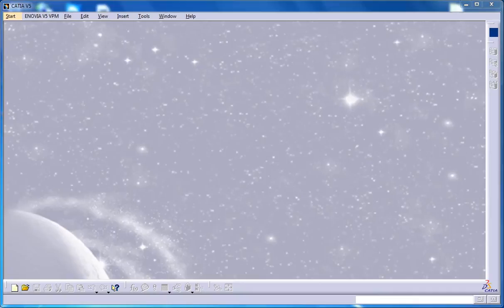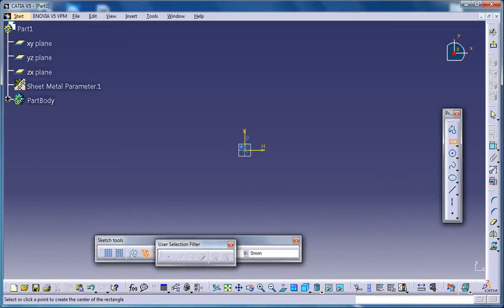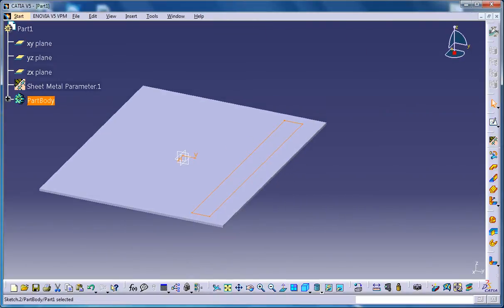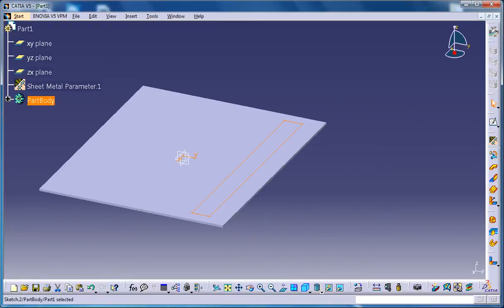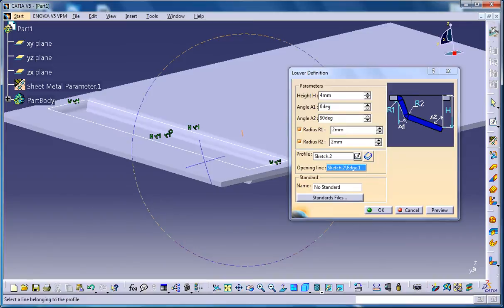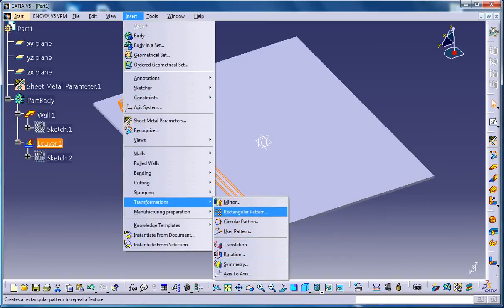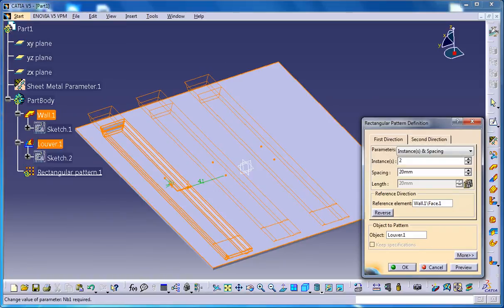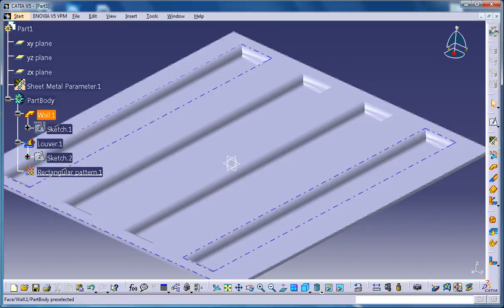Catia V5 Tutorial|Louver Stamp|Sheetmetal Workbench